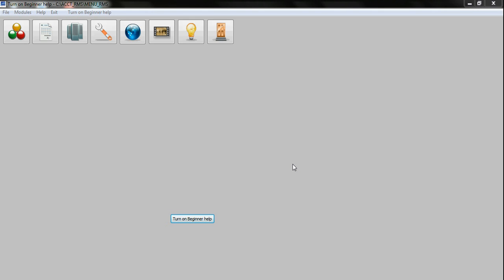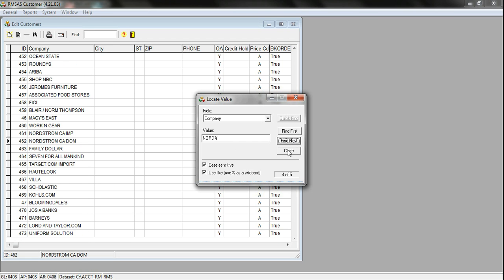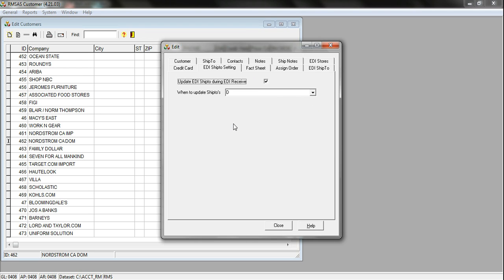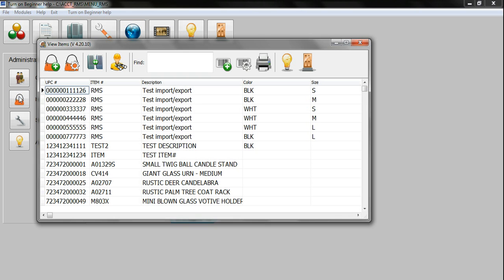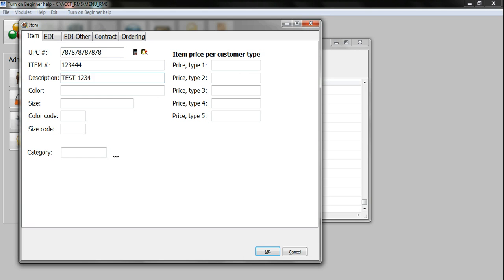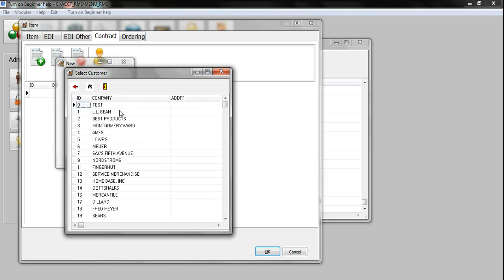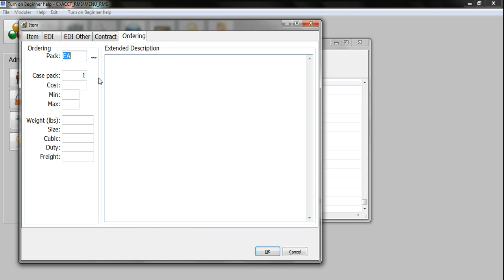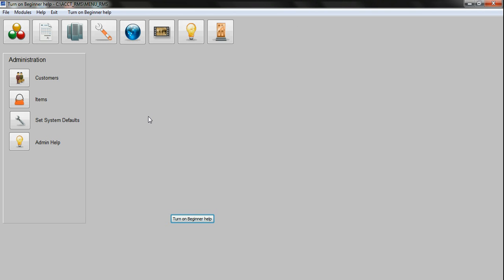ADMIN OVERVIEW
Description